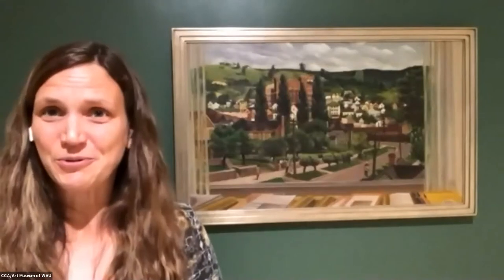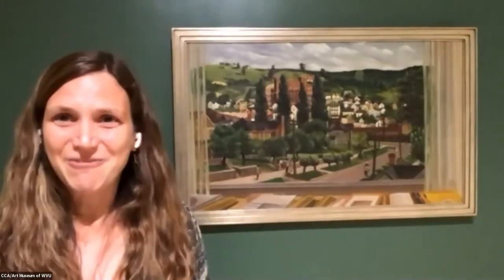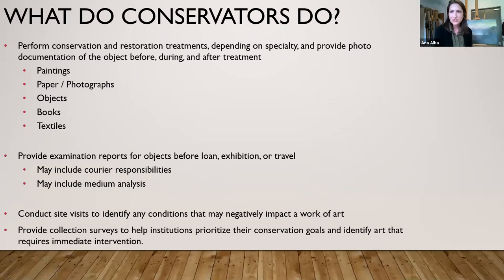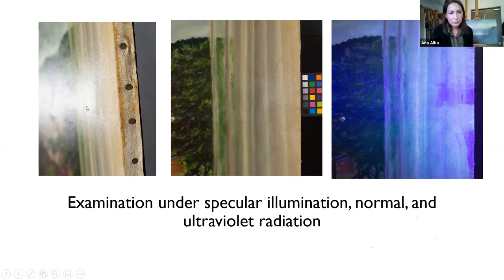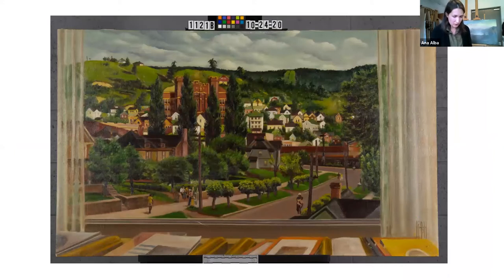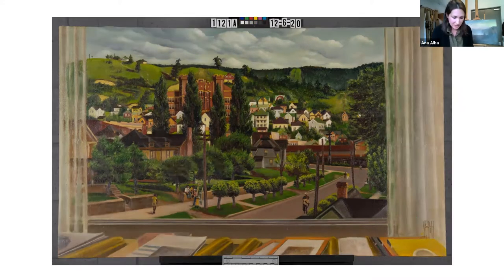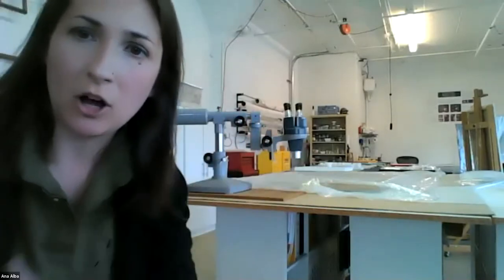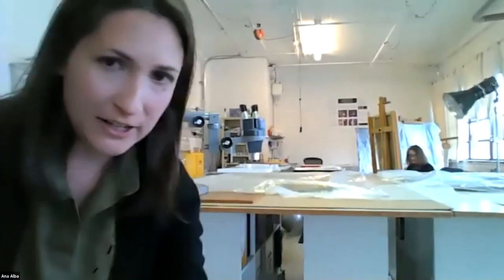Lunchtime Looks | Ana Alba | Art Museum of WVU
In 2020, Ana Alba, owner of Alba Art Conservation, conserved the painting, Bluefield, View From My Room by Joseph Dodd for the Art Museum of West Virginia University. The painting will be on display in the Museum’s McGee Gallery throughout the spring of 2021. Join her live from her conservation studio for an inside look at the process of art conservation.

Alba Art Conservation specializes in the conservation and analysis of modern and contemporary art, painted surfaces, and traditional paintings.  Ana is a 2009 graduate from the Art Conservation Department at Buffalo State College. Following her graduation, she was awarded the  William R. Leisher Fellowship in the conservation of modern and contemporary paintings at the National Gallery of Art. She is also a Professional Associate of the American Institute for the Conservation of Historic and Artistic Works. Ana has held recent contracts at the National Gallery of Art, the Smithsonian American Art Museum, the Hirshhorn Museum and Sculpture Garden, the Georgia O'Keeffe Museum, and the Philadelphia Museum of Art.

Production and captioning made possible with support from the Grant and Lilley Educational Fund.